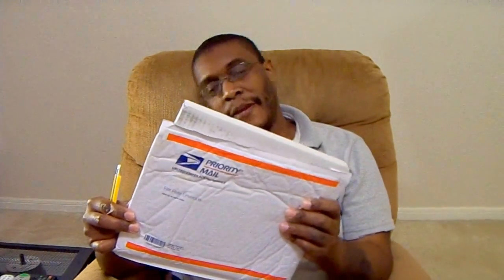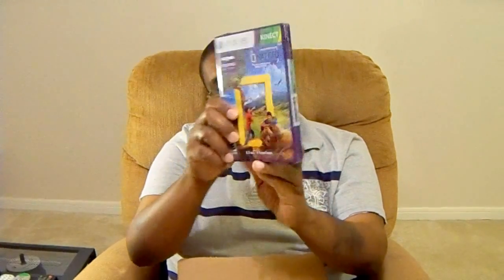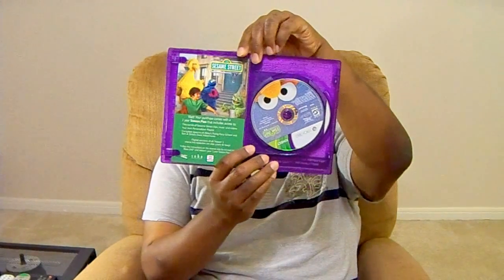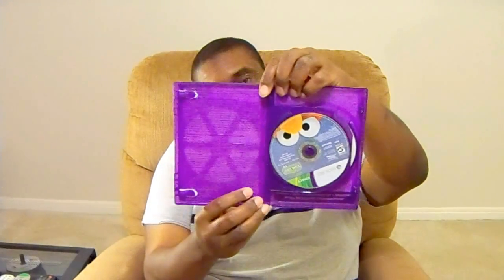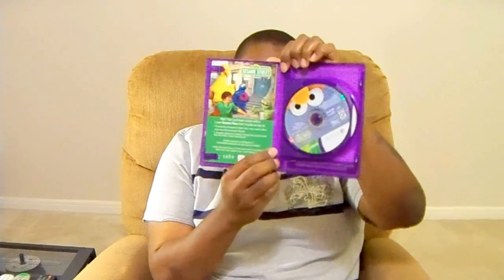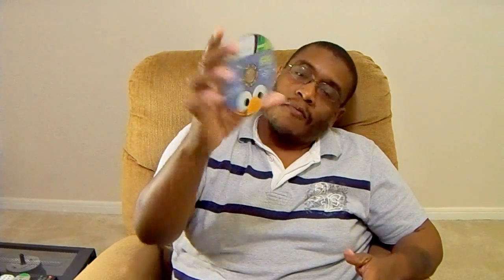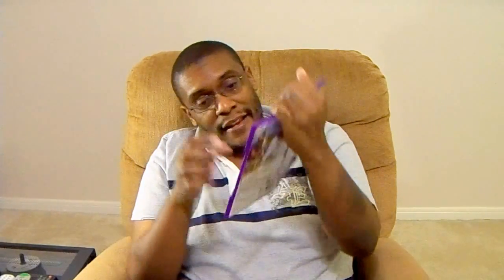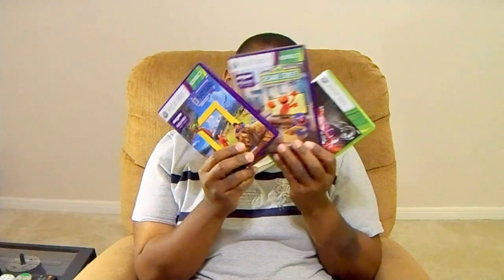VERY EARLY UNBOXING of KINECT SESAME STREET TV and KINECT NAT GEO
These Kinect titles - Kinect Sesame Street TV and Kinect Nat Geo - came in the mail today for review. Both titles hit retail on September 18th, 2012 for $29.99 each.

Duke City Gamerz - my personal blog where you can read my writing, reviews and other video game related commentary